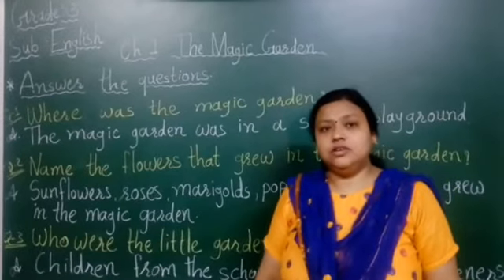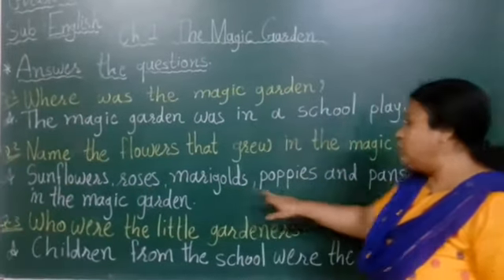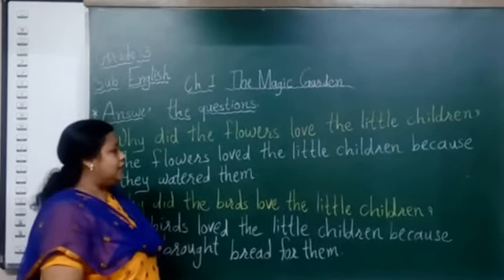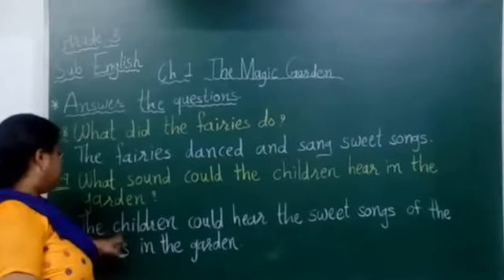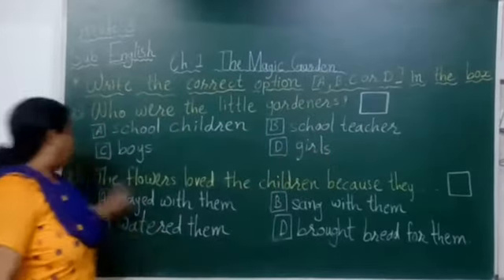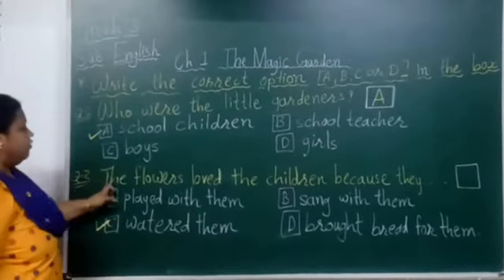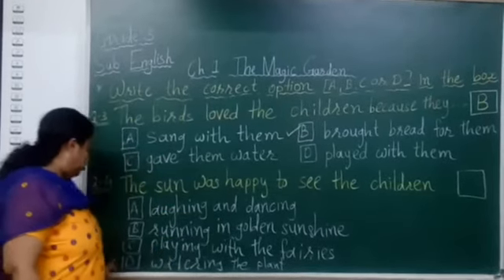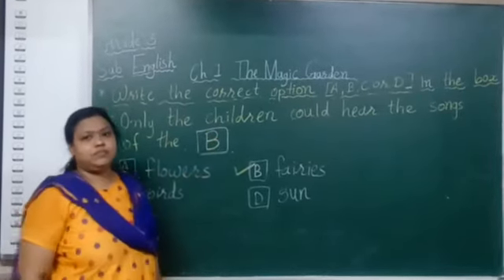EM | GRADE-3 | ENGISH | CH -1 THE MAGIC GARDEN| PART- 4 | 04 JULY 2020